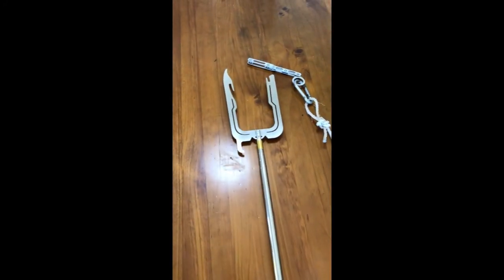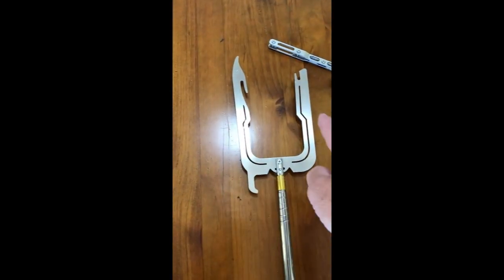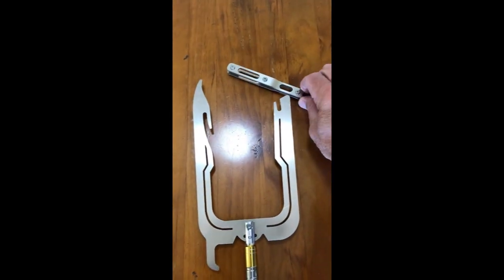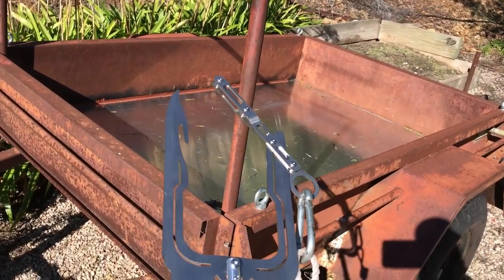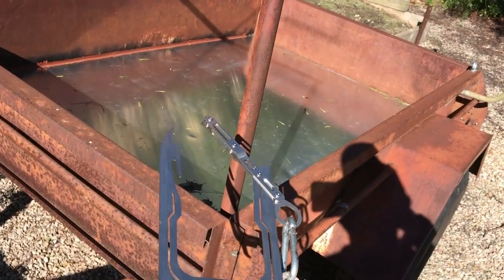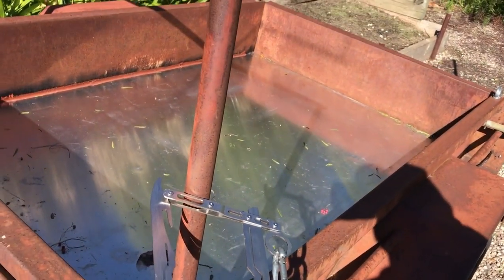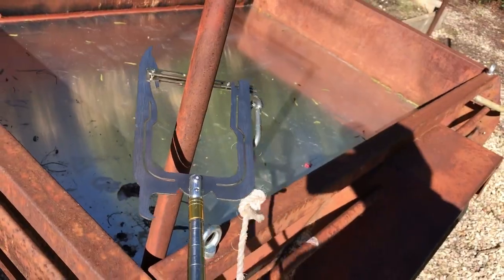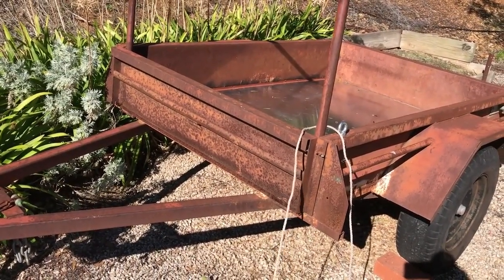Teepor Multi Purpose Dock Hook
A brief instruction showing how to securely dock your boat by "lassoing" a post, pole or tree with a rope with a Teepor Dock Hook.
This video explains how the device is operated to people that are unsure whether to buy it or not.
All the videos on the internet are too fast. It is difficult to see how the mechanism works - hence my fairly lame video.
I commend the inventor of this excellent piece of equipment.
My boat is a 3.9 metre aluminium "tinny". I usually put my boat on the River Murray here in South Australia and I am usually on my own.
When I return to the boat ramp or pull in to the river bank to have lunch etc, I always have difficulty mooring the boat and several times when I have got off the boat onto the river bank, I have nearly lost the boat out onto the river as I climb off. The last time I did the splits and would have looked ridiculous to anyone watching (not to mention doing myself an injury).
By the way, I went out of my way (and paid about $10 more) to buy the genuine Teepor product direct from Teepor online.
You can buy cheaper "rip-offs" on the internet but I suspect the mechanism of these would be susceptible to jamming or tangling.
Cheers
Brenton